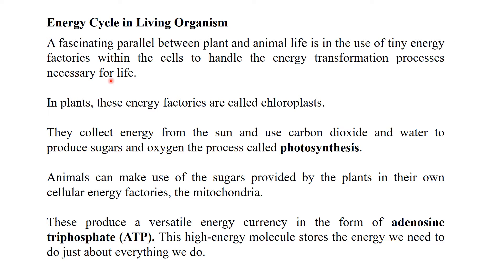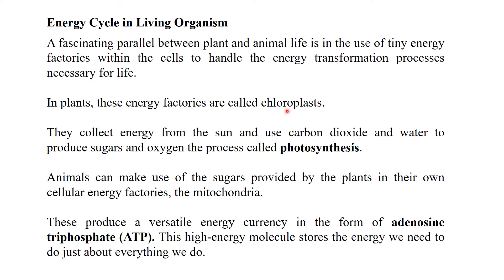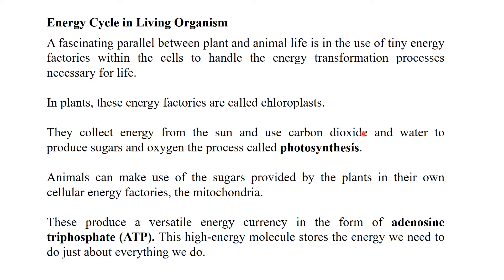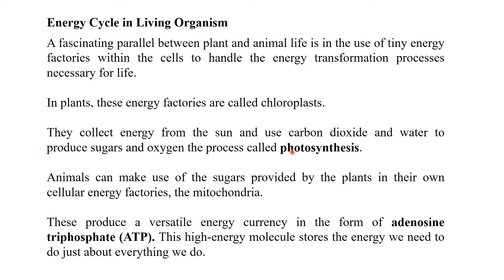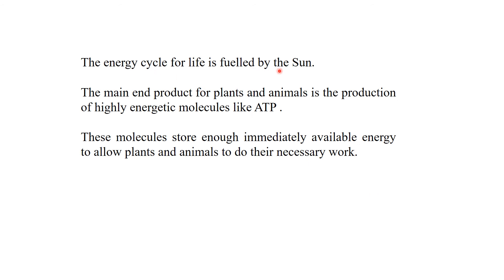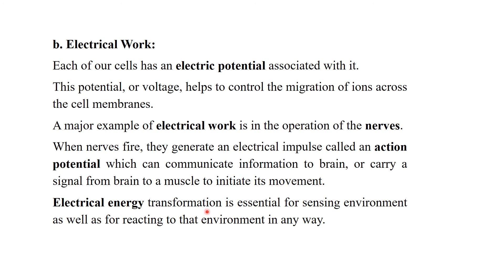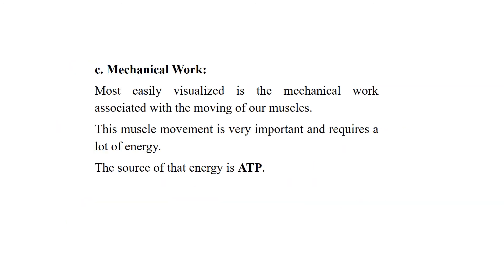energy cycle | introduction to energy cycle | cell biology lecture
Energy Cycle in Living Organism
A fascinating parallel between plant and animal life is in the use of tiny energy factories within the cells to handle the energy transformation processes necessary for life.
In plants, these energy factories are called chloroplasts.
They collect energy from the sun and use carbon dioxide and water to produce sugars and oxygen the process called photosynthesis.
Animals can make use of the sugars provided by the plants in their own cellular energy factories, the mitochondria.
These produce a versatile energy currency in the form of adenosine triphosphate (ATP). This high-energy molecule stores the energy we need to do just about everything we do.